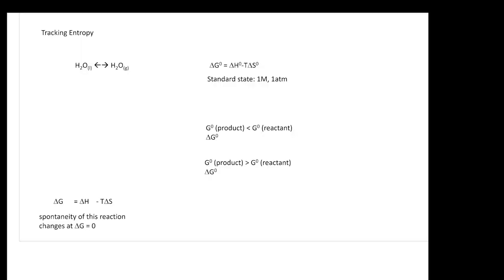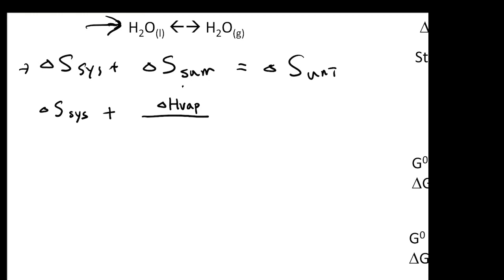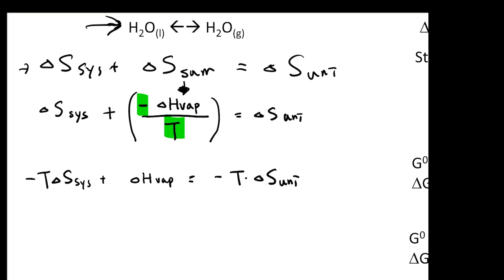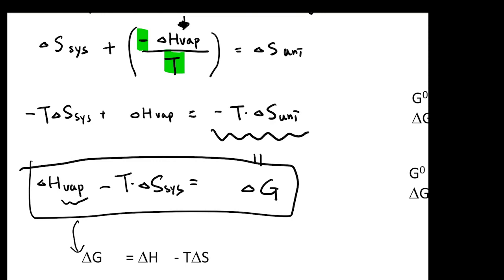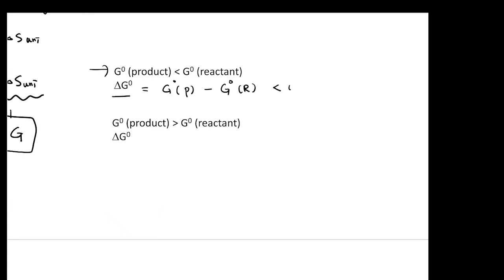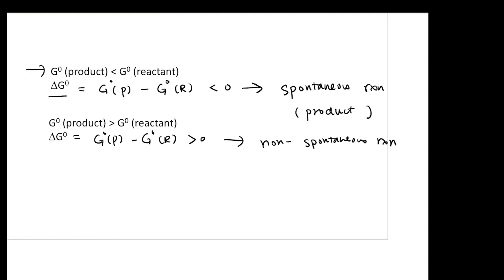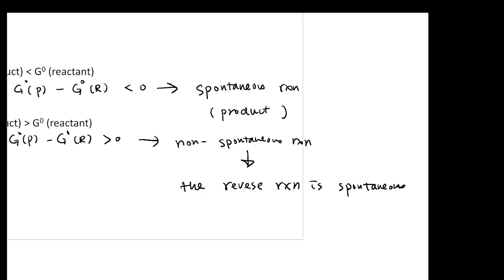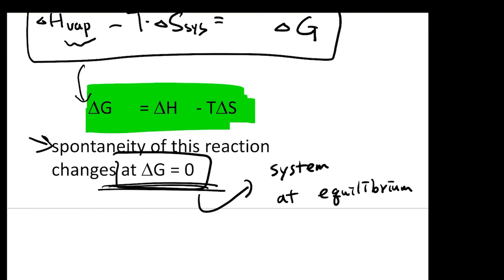Chem1312_CH16.1-16.9 part 3. Free Energy and DeltaSuniverse